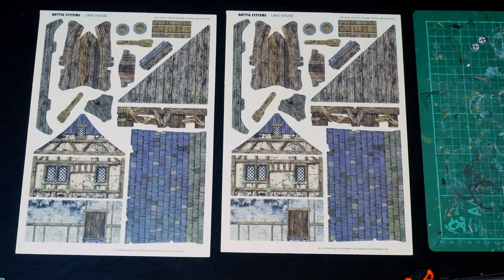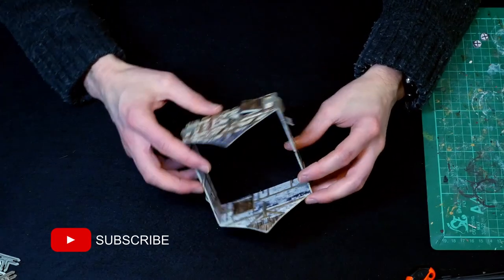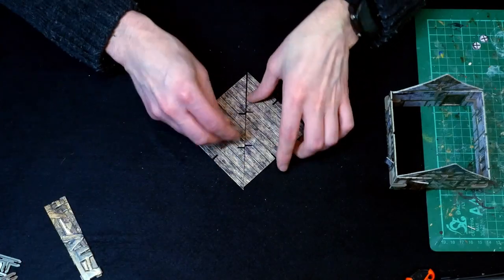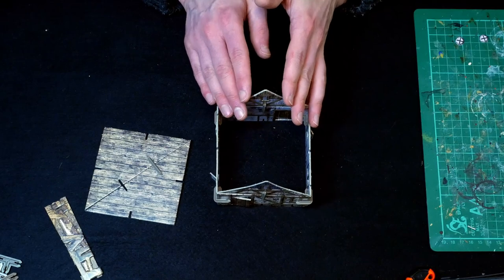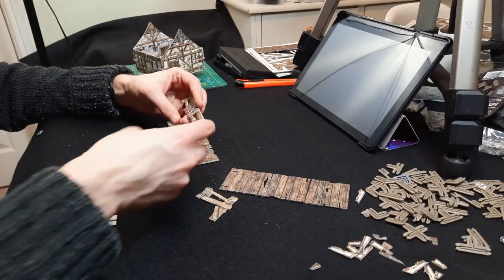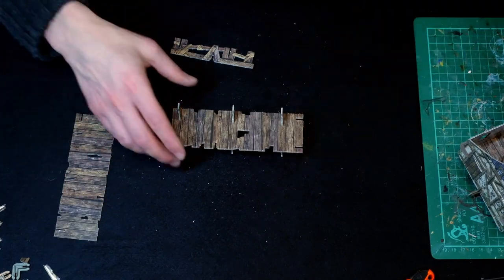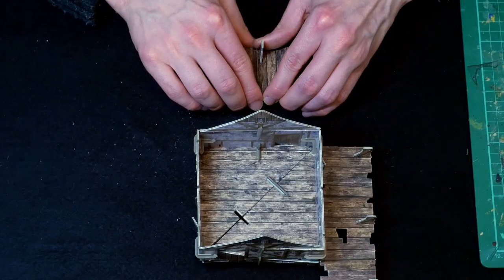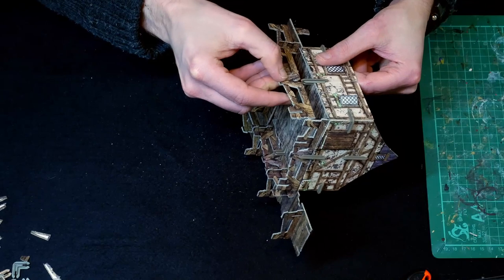How to Build Battle Systems Fantasy Village Terrain series part 4: Lake House (Lake Town?!)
Battle Systems Fantasy Village Terrain series part four: Lake House.

Join me as I build up the entire Fantasy Village no-paint-required / pre-painted terrain set from Battlesystems. Learn from my mistakes and progress with this terrain!

Still to come- All the main buildings will have a separate build video, including the Village Ruins set! I'll then review multiple methods to colour the edges of the terrain, and finish with an in-depth review at the end of the series. Weekly videos!

Any comments/critiques of the video editing/style/framing etc are most welcome to help the channel improve.

Not endorsed  by Battlesystems Ltd or any of the manufacturers of the paint/brush/tools used in this video. However, I would like to thank Battlesystems for kindly providing me with some of their logo files to use in the videos

Free-source images from Unsplash